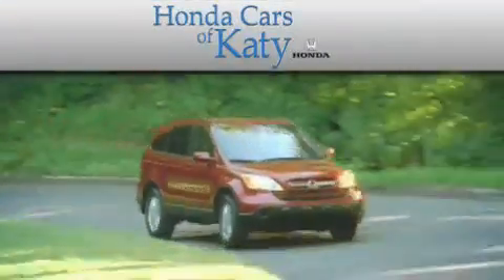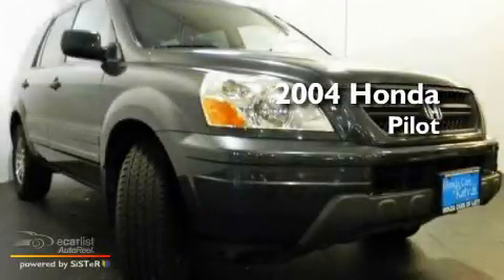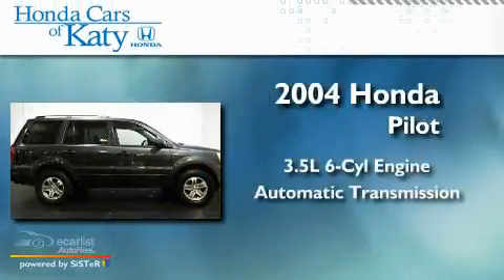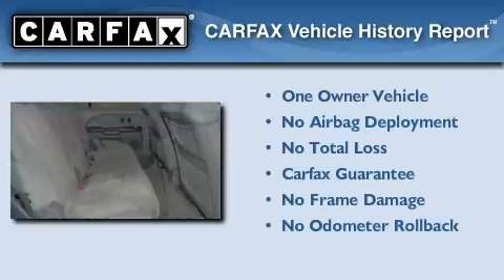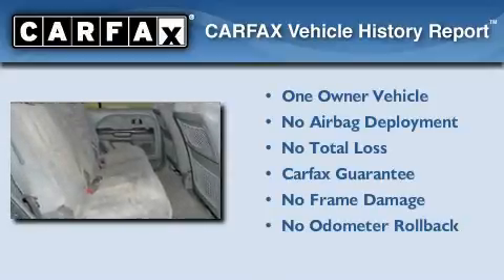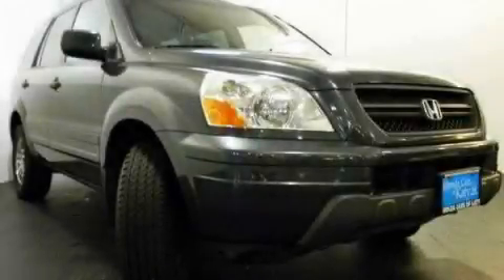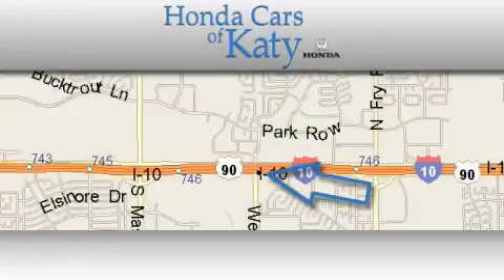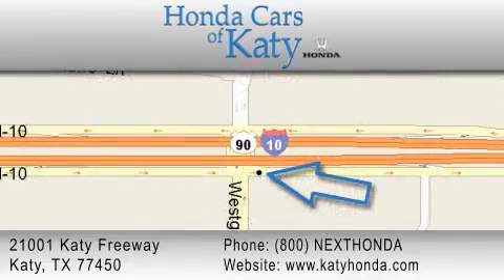2004 Honda Pilot Katy TX 77450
Year: 2004
 Make: Honda
 Model: Pilot
 Engine: 3.5L SOHC PGM-FI 24-valve VTEC V6 engine
 Trans.: Automatic
 Exterior: Silver
 Miles: 102,916
 Interior: Gray

 2004 Honda Pilot Katy TX